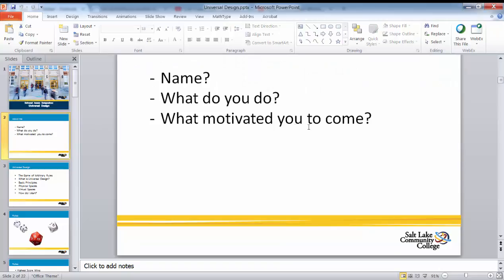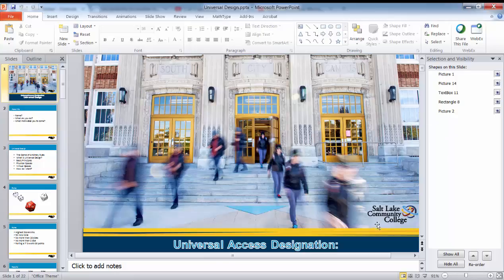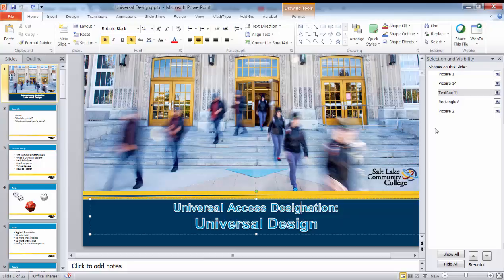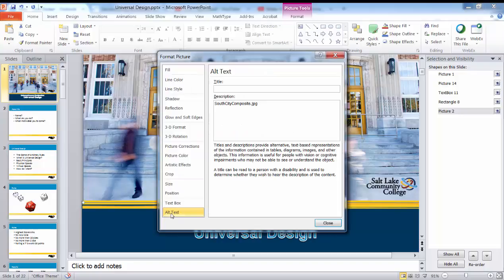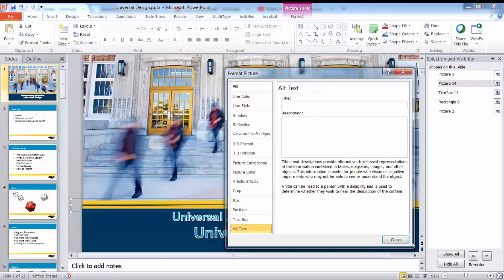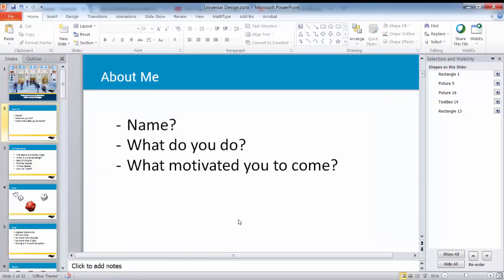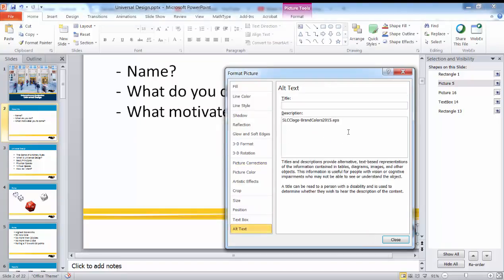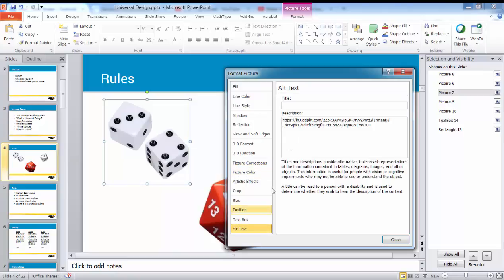Make it Accessible: PowerPoint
How to make a PowerPoint presentation more accessible.